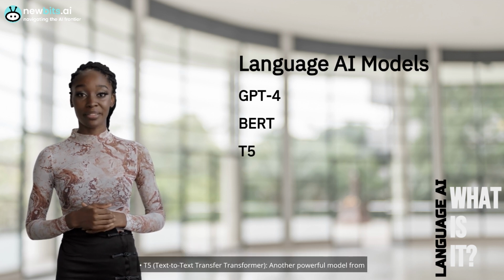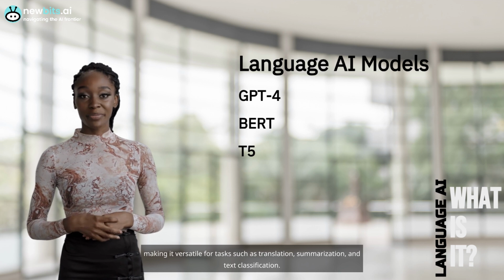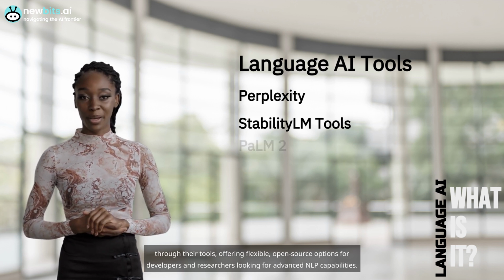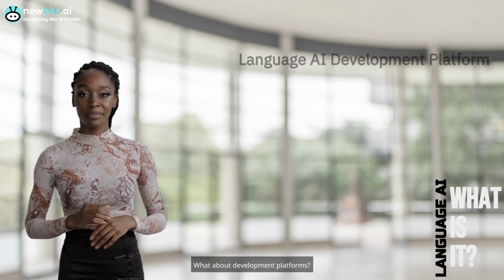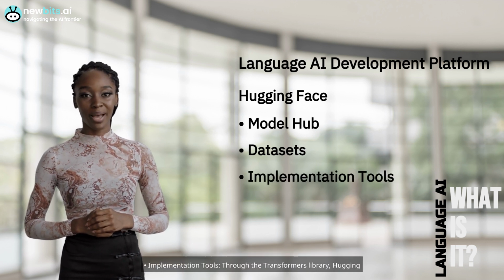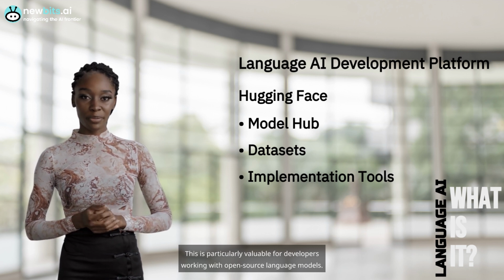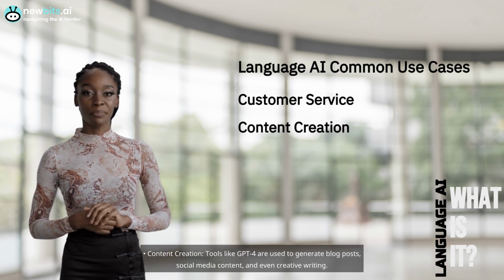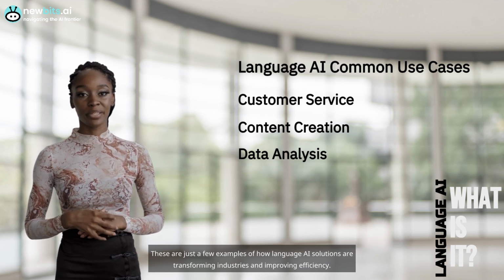Exploring Language AI Solutions from newbits.ai - AI Toolbox: Empowering the Learner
Welcome to newbits.ai!

In this episode of AI Ed: From Bits to Breakthroughs, part of the AI Toolbox - Empowering the Learner series, we explore Language AI solutions, focusing on the models and tools that drive Natural Language Processing (NLP). Join Zoey 2.0, one of the AI-generated avatars at newbits.ai, as we break down how GPT-4, BERT, and T5 are shaping the future of language-based AI and discover the tools that make these models accessible to everyday users.

What's Inside:
• Exploring Language AI Models: Learn about GPT-4, BERT, and T5, three powerful models transforming NLP tasks such as content generation, translation, and language understanding.
• Discovering Popular Language AI Tools: See how tools like Perplexity, StabilityLM, and PaLM 2 use AI models to bring real-world applications to life, from real-time web search to text generation.
• Implementing Language AI: Explore how Hugging Face serves as a central hub for accessing and implementing NLP models, datasets, and tools.

Why Watch?
• Get Expert Guidance: Understand how Language AI is revolutionizing industries like customer service, content creation, and data analysis.
• Access Implementation Resources: Learn how to leverage development platforms to implement Language AI solutions effectively.

Get Involved:
Learn how you can access episodes on YouTube and Spotify, and take advantage of our comprehensive AI glossary on our website.

Our Offerings:
Explore how our AI Solutions Directory, AI Hub, and AI Ed resources are designed to guide you through your AI journey, from fundamentals to the cutting edge.

Don't Forget to:

Share with friends and colleagues interested in AI.

And remember, "It's all about the bits...especially the new bits."